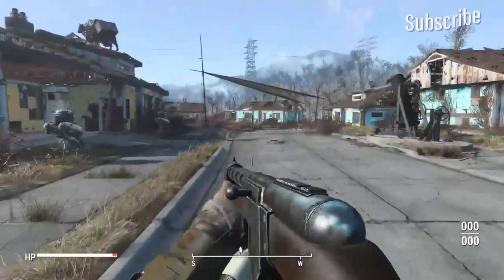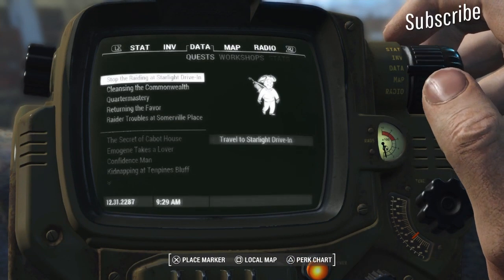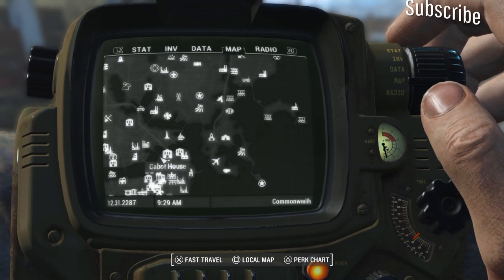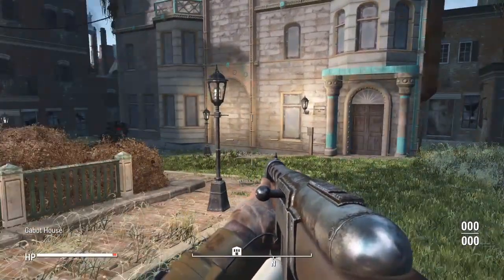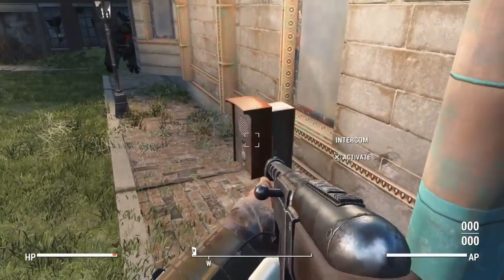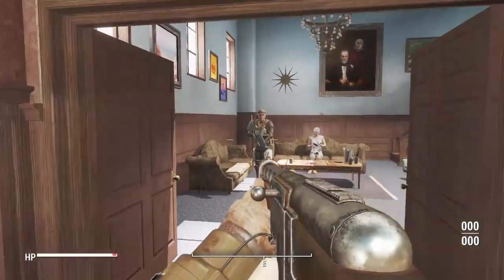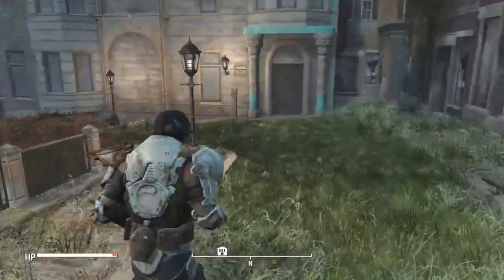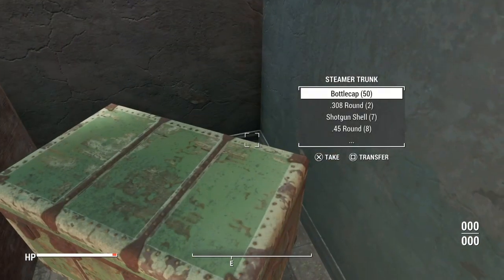UNLIMITED AMMO Glitch in Fallout 4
I show a ammo dupe glitch in fo4 2021!

Gift Card

TV I Use

©Balboa